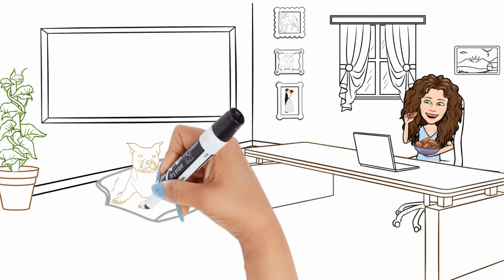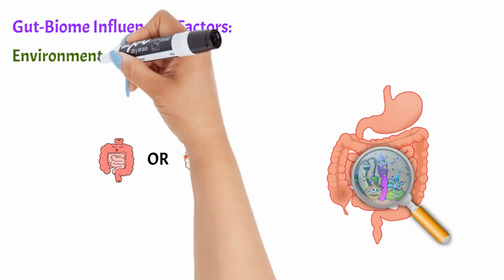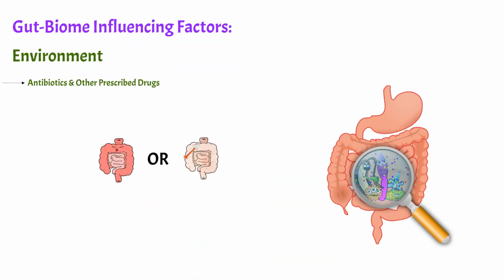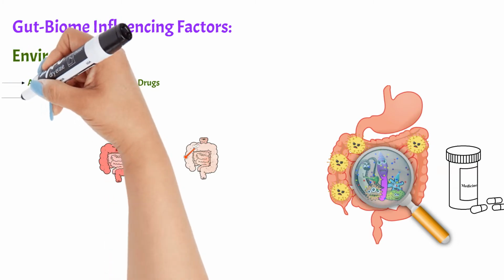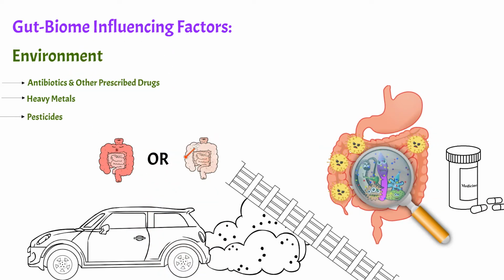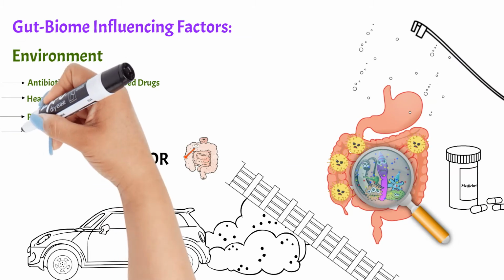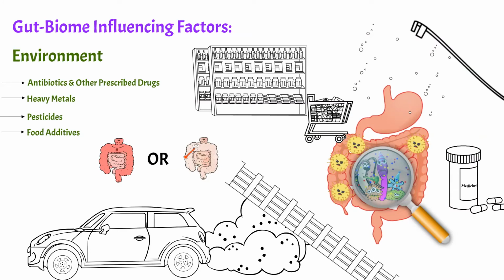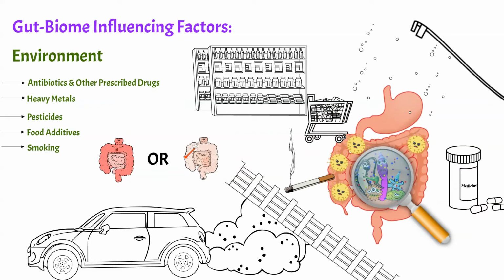The Gut Microbiome: Influencing Factors (Environment and Age)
In this video, Mrs. Anderson continues the gut microbiome series with an episode discussing some of the gut biome's influencing factors.

Learn more about the gut microbiome and see references used for both the video and blog

By altering your diet in any way, you agree to do so at your own risk.